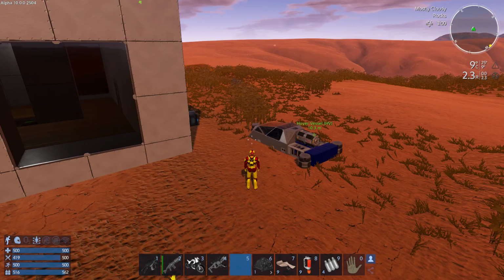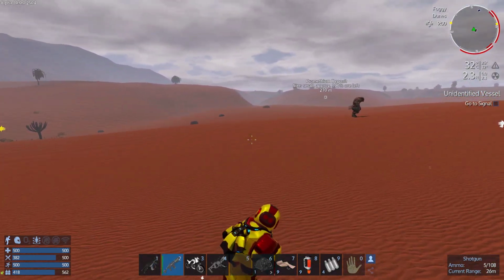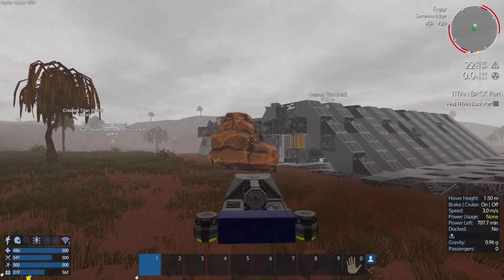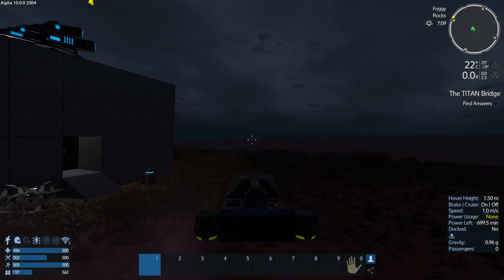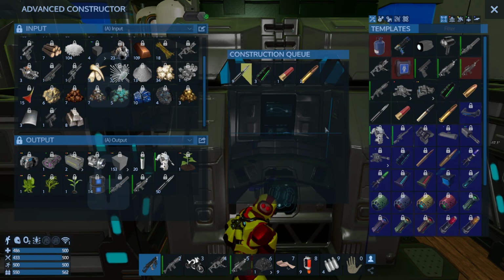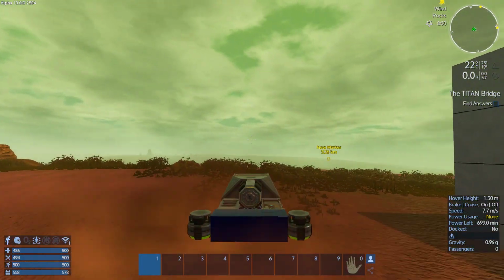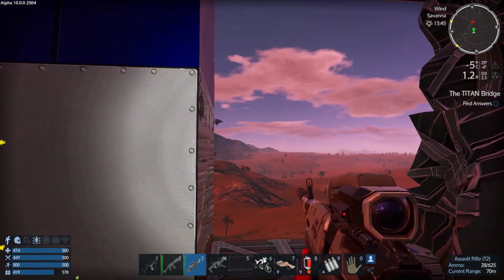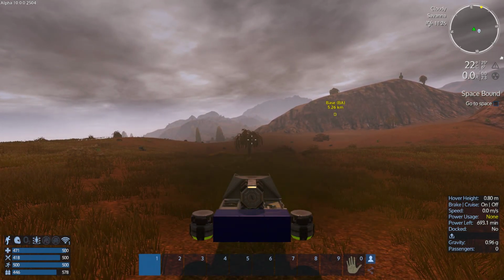Empyrion - Let's Play Alpha 10 - Episode 3 - Titanic!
Today we pick a mission and follow it through, lots and lots of loot!